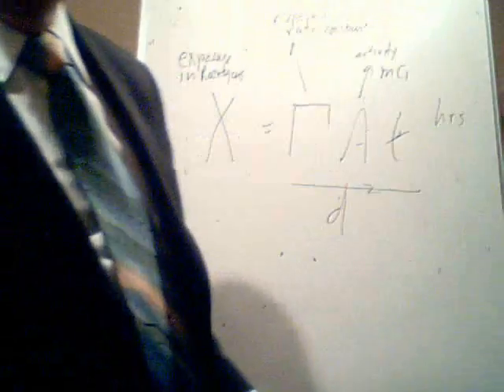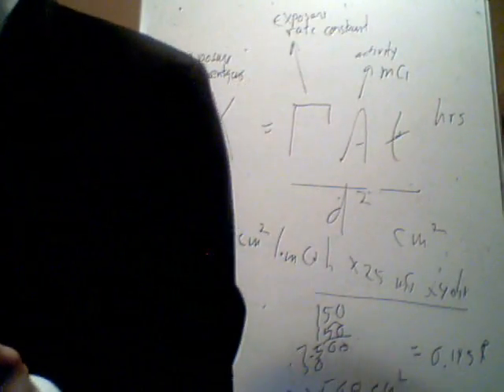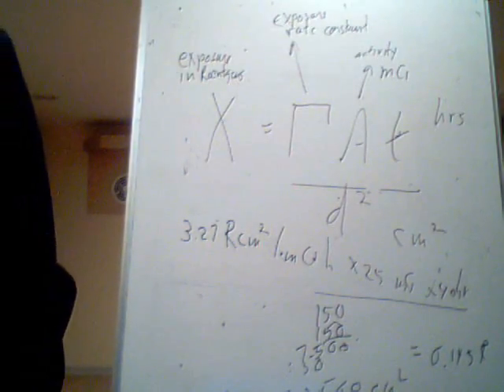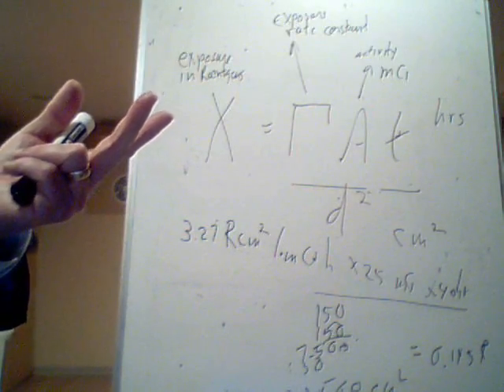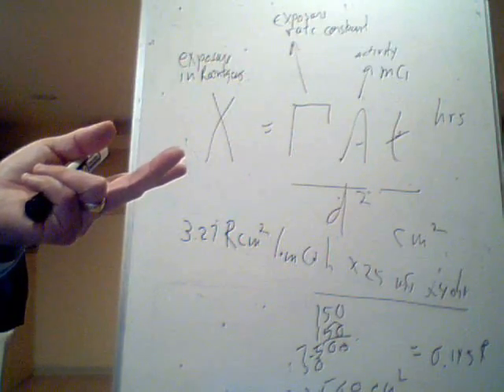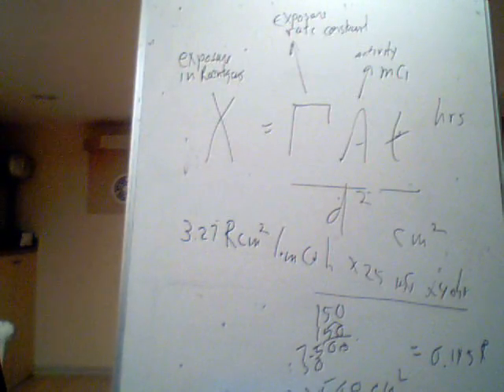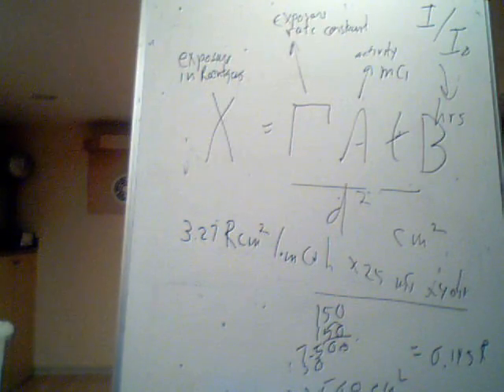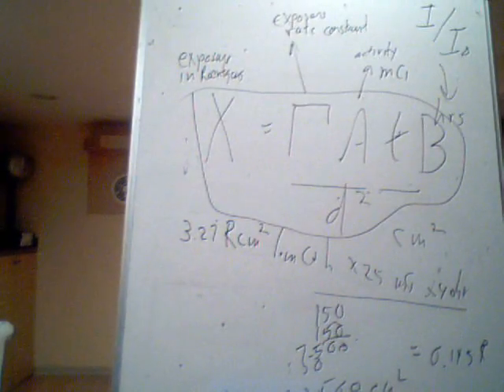JSC 5772 Lecture 11 C